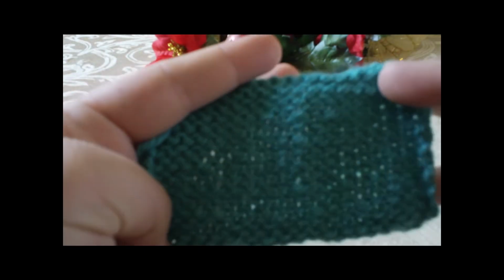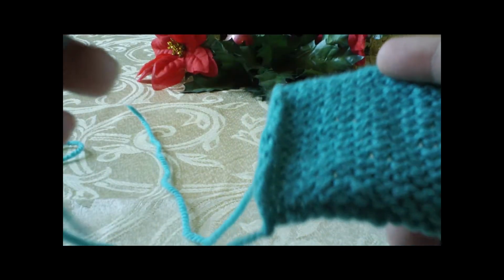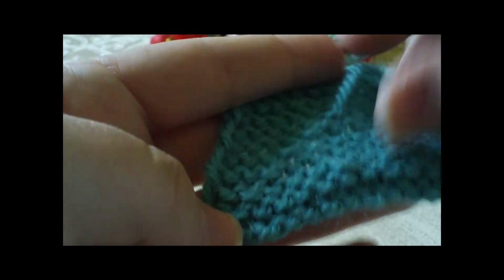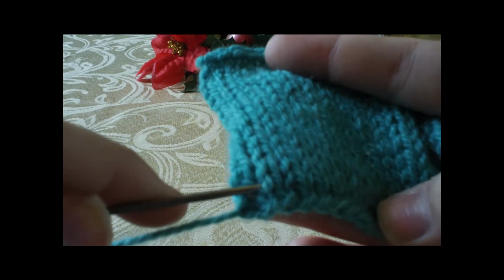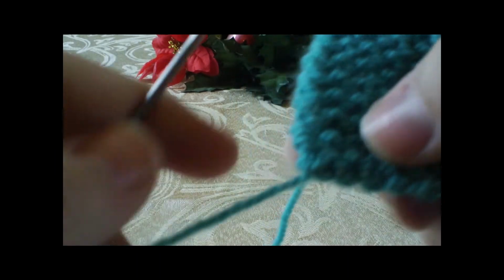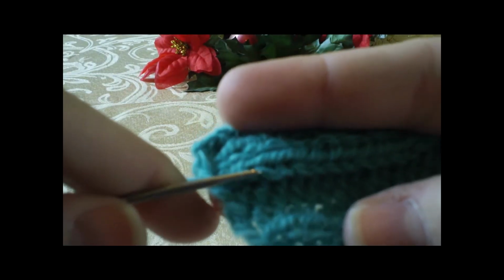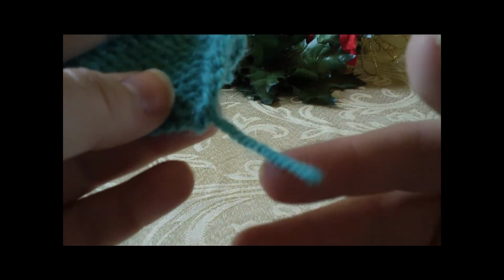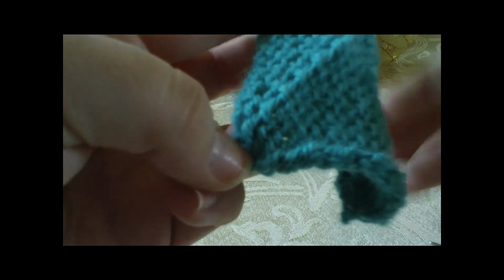Weaving in Ends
How to weave in ends in stockinette stitch, reverse stockinette stitch, garter stitch, and ribbing!

For more fun, please visit anacapaknits.blogspot.com